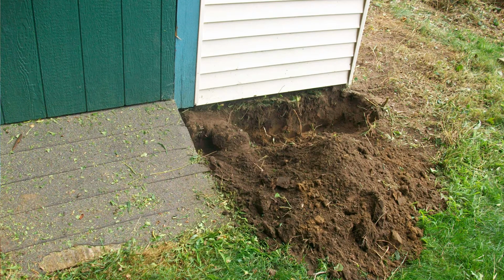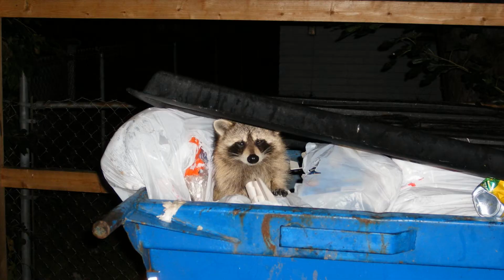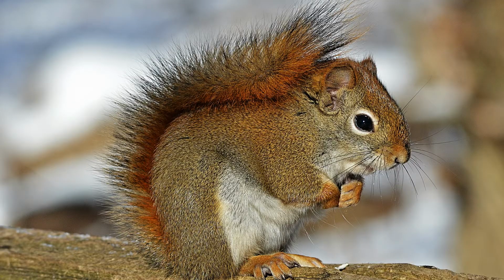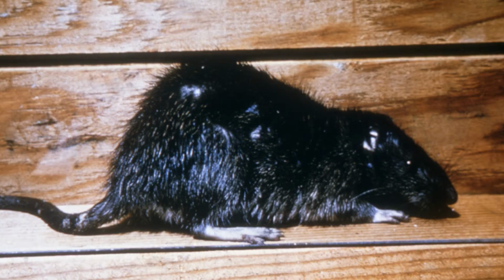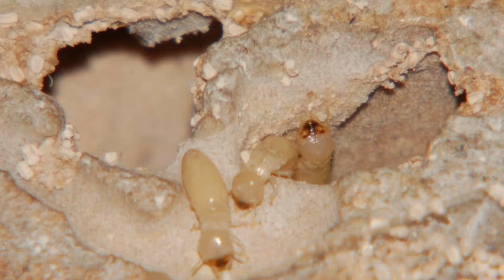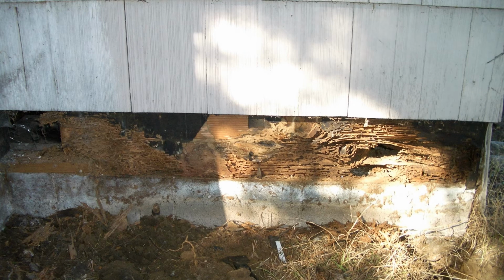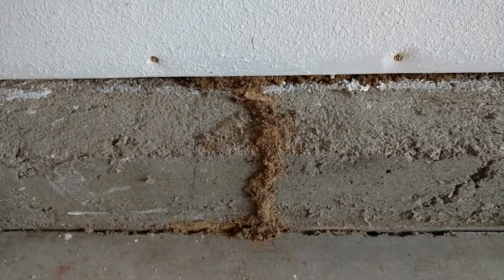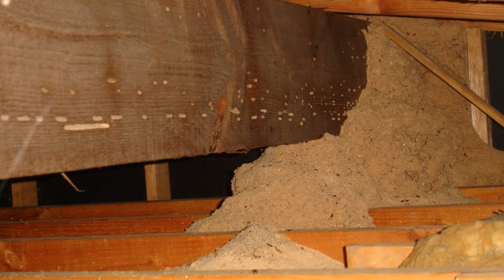Are Critters Invading Your House?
Have you ever heard noises in your walls at night? Well you may have critters invading your house. They could could be one of a variety of types of pests, so watch this video to see what the critters could be and how to tell if you have critters invading your house.